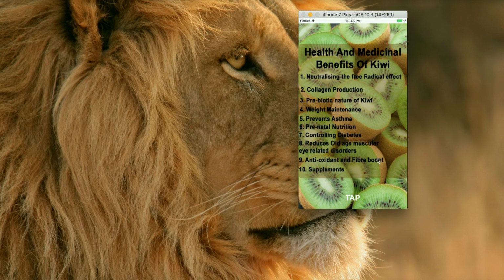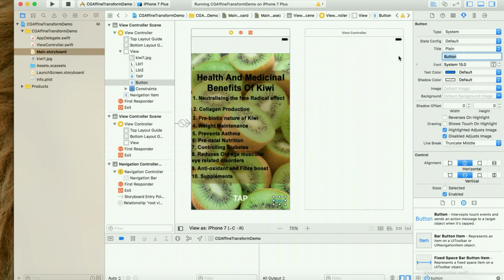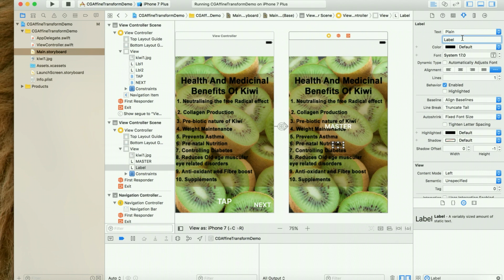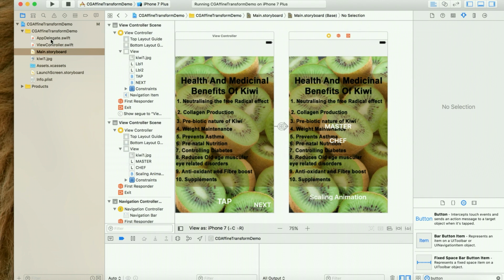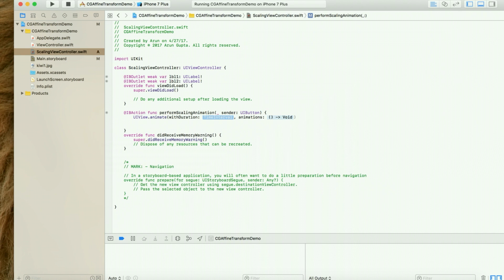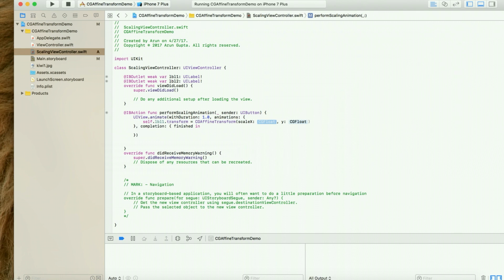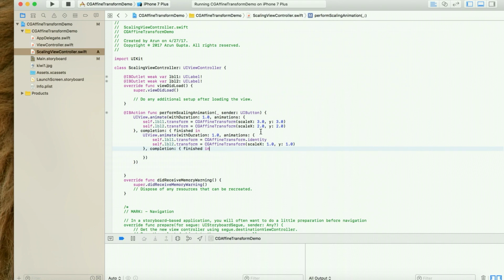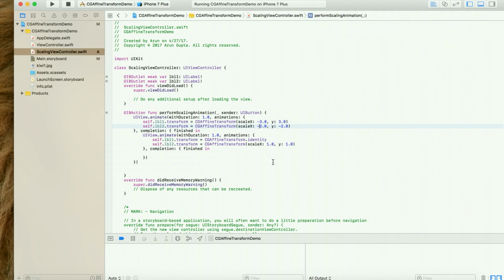Animation Series#5: Scaling Animation using CGAffineTransform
This tutorial demonstrates how to perform scaling of a UI element  using CGAffineTransform of Core Graphics without using autolayout and animating the same.

Development Env:
1. Swift 3.0
2. XCode 8.3.2